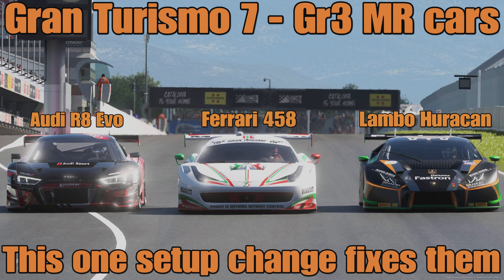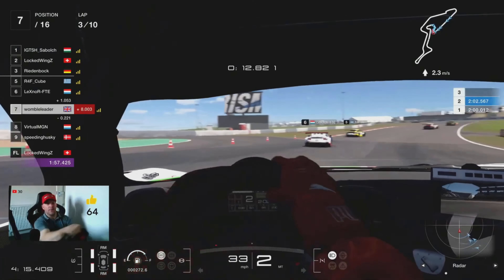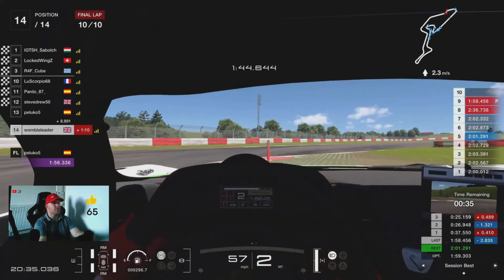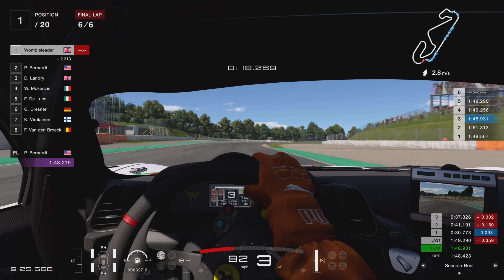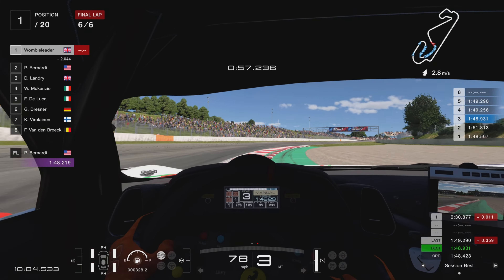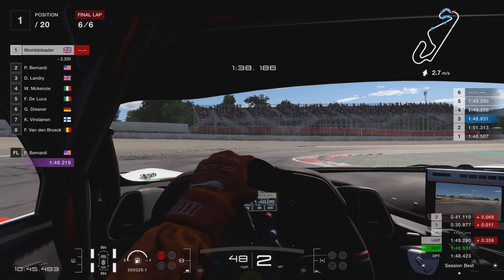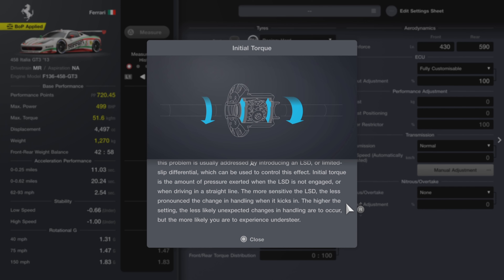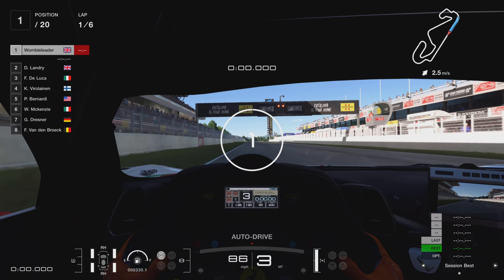Gran Turismo 7 - Gr3 MR cars....This one setup change fixes them!!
After an absolutely sole destroying performance using the Gr3 Ferrari at last weeks daily race C i set out to find a fix for Gr3 MR cars and found making one small change to the setup transformed the cars handling...see the results inside.